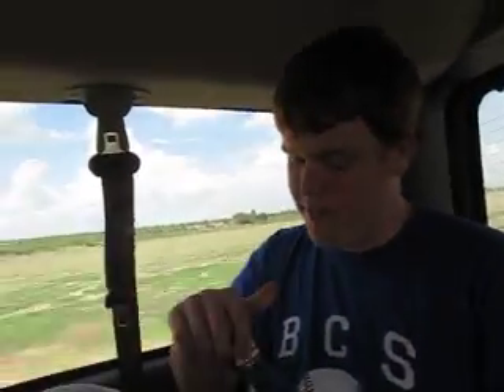Stanley Bros - How to Burp and Blow